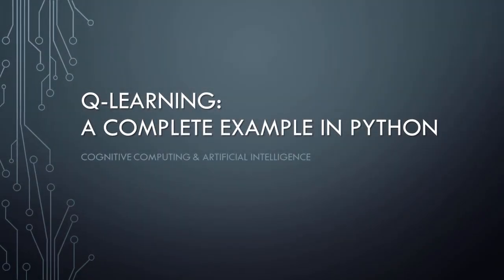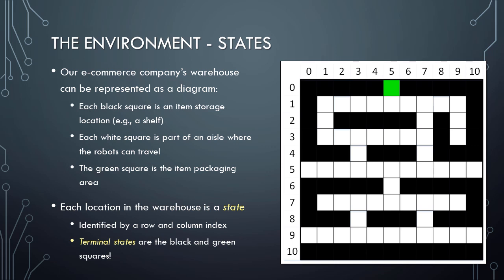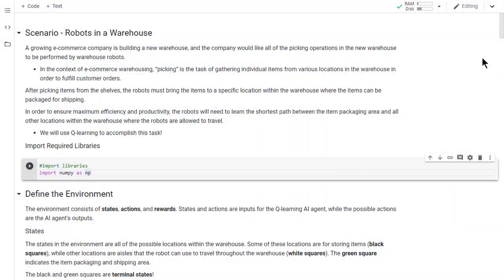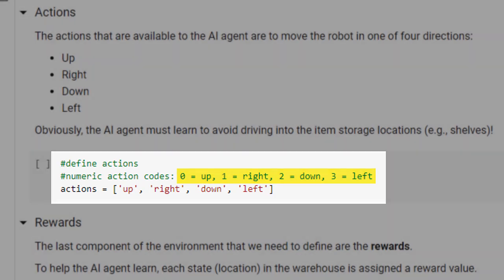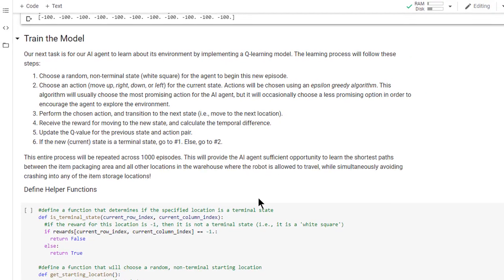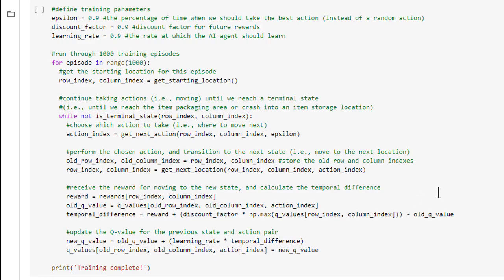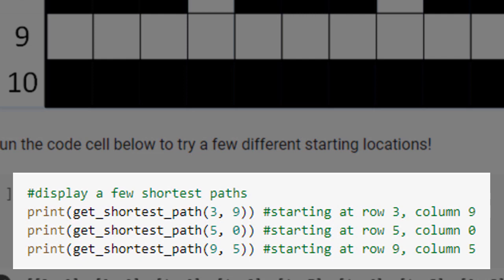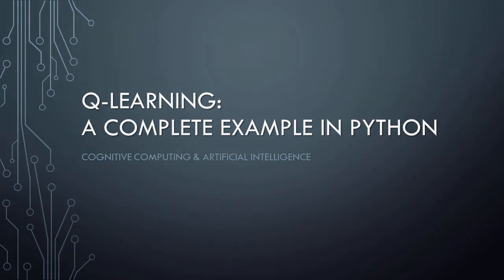Q-Learning: A Complete Example in Python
Dr. Soper presents a complete walkthrough (tutorial) of a Q-learning-based AI system written in Python. The video demonstrates how to define the environment's states, actions, and rewards, and how to train an AI agent to identify an optimal policy by using Q-learning. The business problem presented in the video is for an AI agent to learn to control warehouse robots such that a robot can take the shortest path between any point in the warehouse and the item packaging area, while simultaneously learning to avoid crashing into any shelves or other item storage locations.